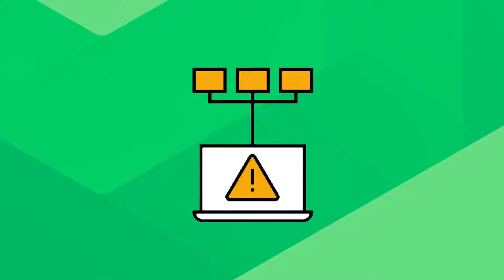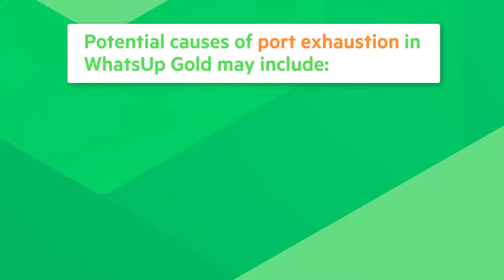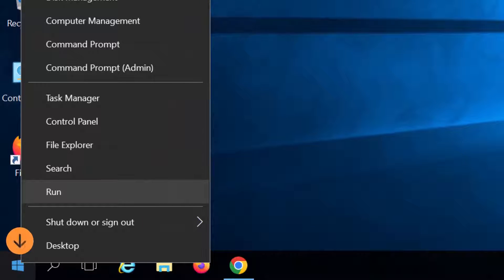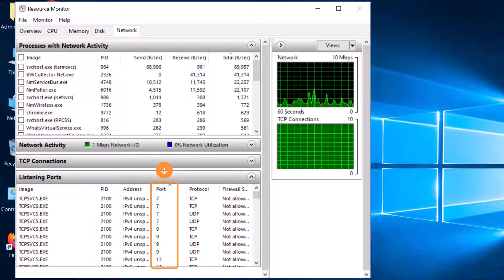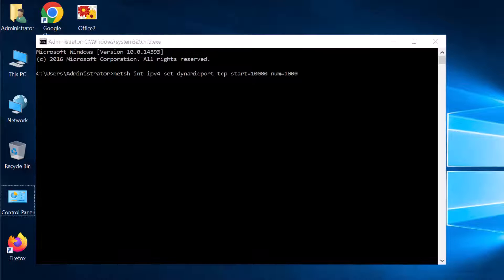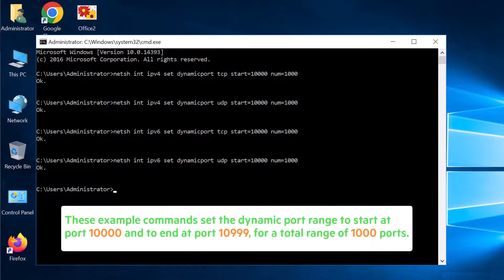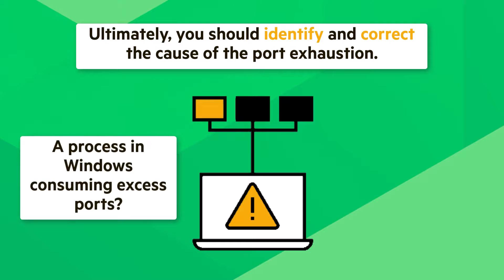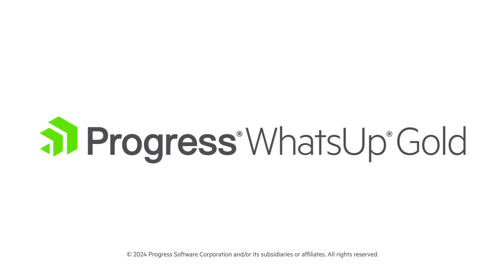TCP/IP Port Exhaustion in WhatsUp Gold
Watch this video to learn what port exhaustion is, and how to diagnose and address it on your WhatsUp Gold server.